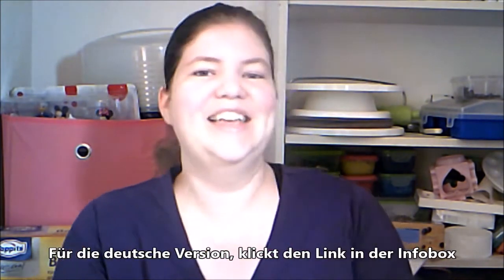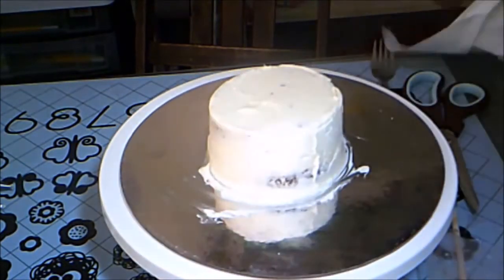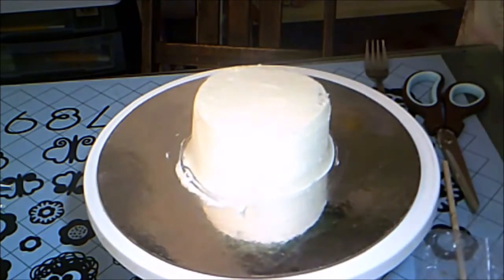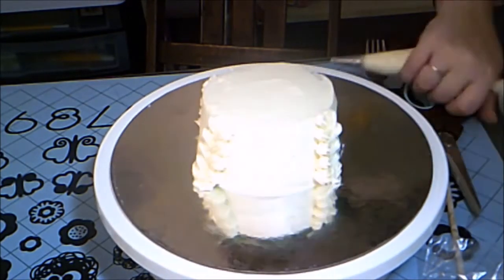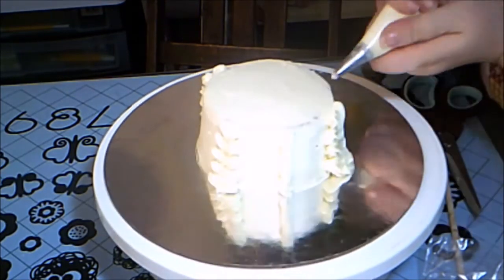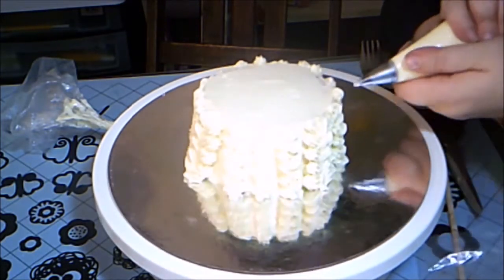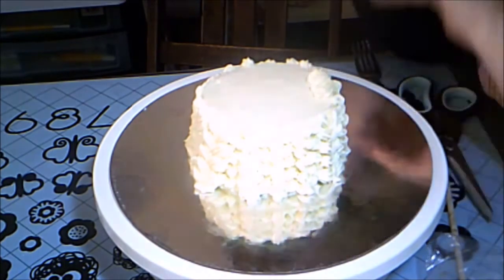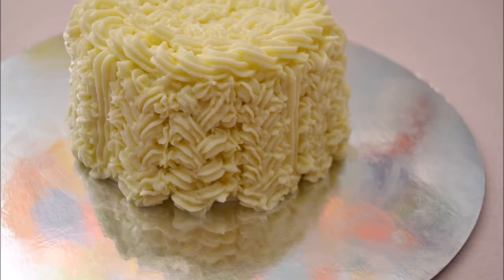Buttercream Knitted Sweater Cake - Trend Cake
Trying out a trend this week. This is a buttercream piped cake that has texture reminiscent of a knitted sweater.